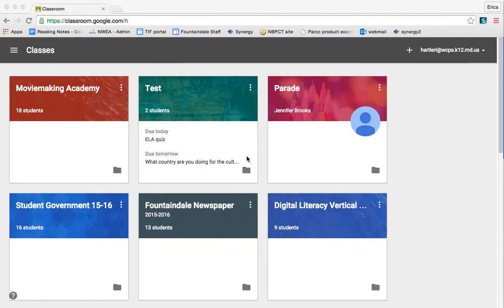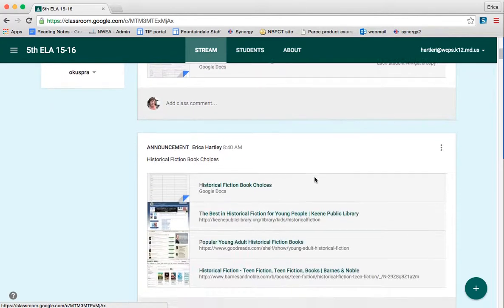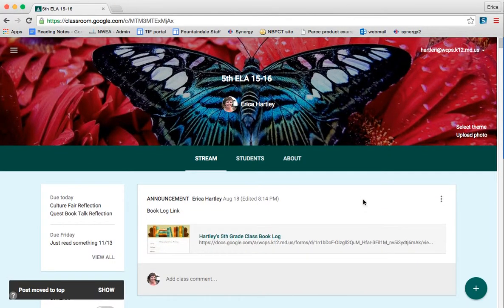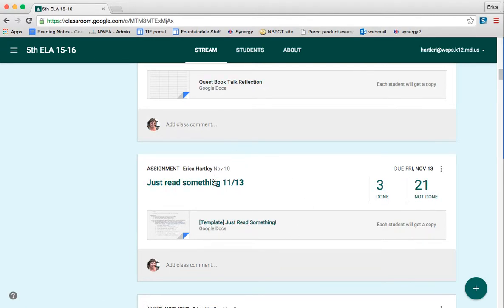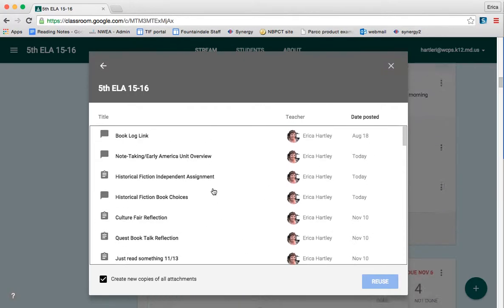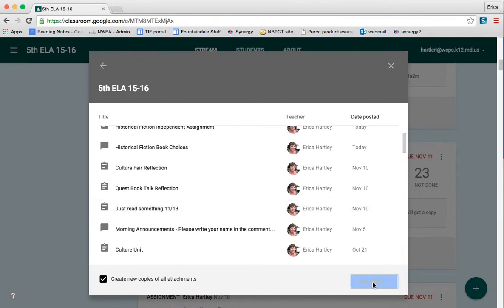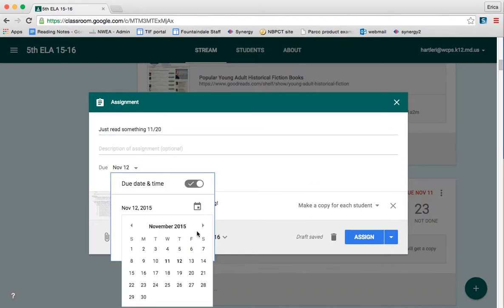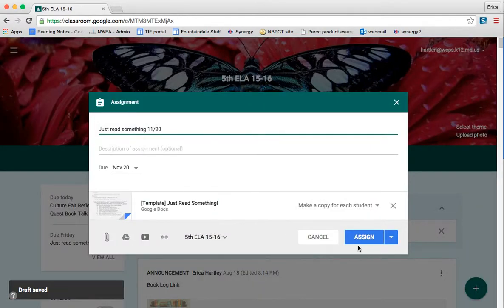Reuse Post in Google Classroom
How to reuse a post and how to move a post to the top of the stream in Google Classroom.